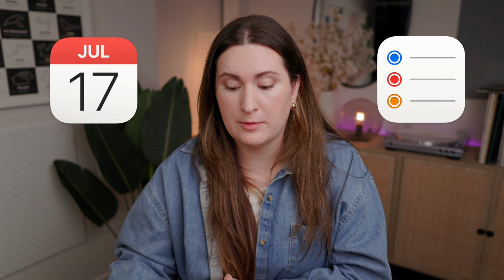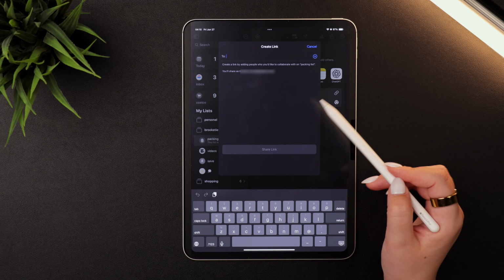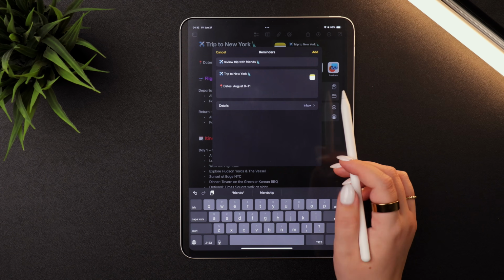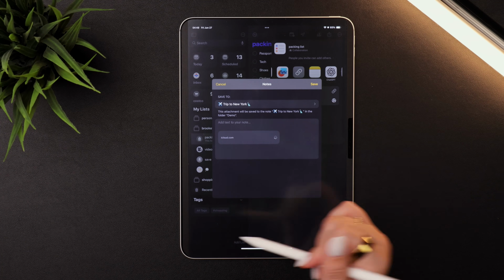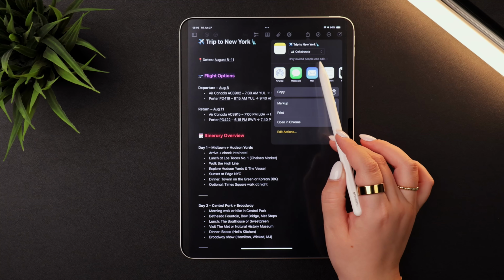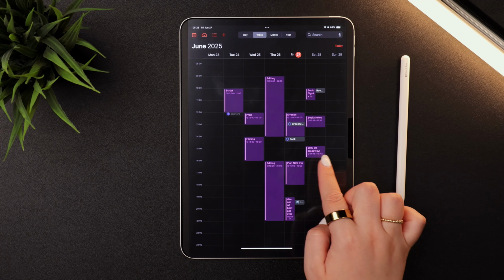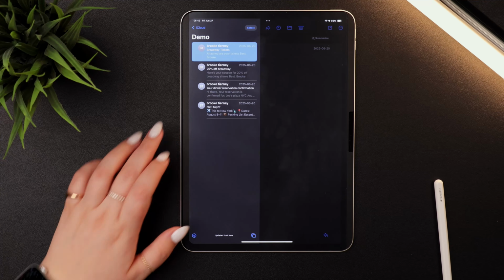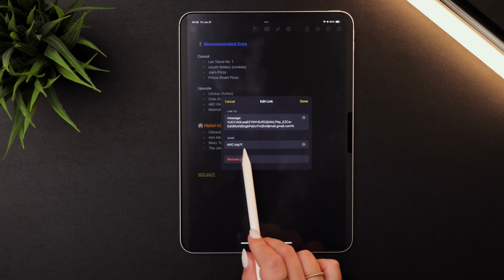Apple's Secret Productivity System is INSANE!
✨ Apple Notes, Reminders, Calendar and Mail are solid productivity apps alone, but together, they make a seriously underrated productivity system... if you know these tips, tricks, and hacks!

00:00 productivity apps
00:36 calendar + reminders
04:07 reminders + notes
07:53 notes + calendar
10:09 mail + calendar
12:15 mail + reminders
14:08 mail + notes
15:49 the system

🤓🎥 gear used:
Canon R7 body
Sigma 16mm Lens
Variable ND Filter
Canon EOS R50
Sennheiser MKE 600
Zoom F3 Recorder
Rode VideoMic GO II
SD Card
Samsung T7 Shield SSD - 2 TB
Neewer Video Light
Neewer Parabolic Softbox
K&F Main Tripod
K&F Top-down Tripod
Manfrotto Mini Tripod
SMALLRIG Quick Release